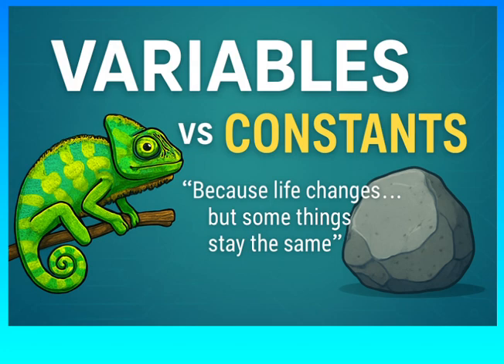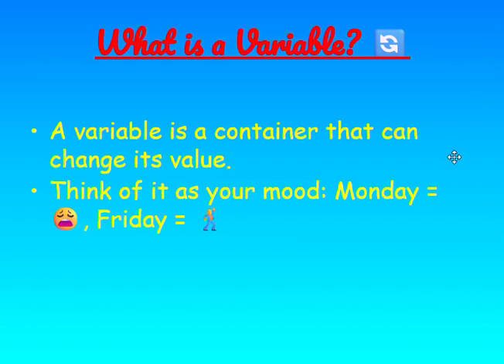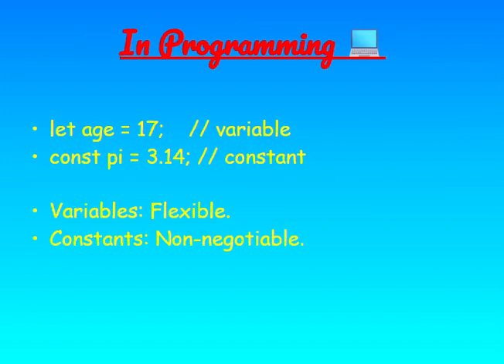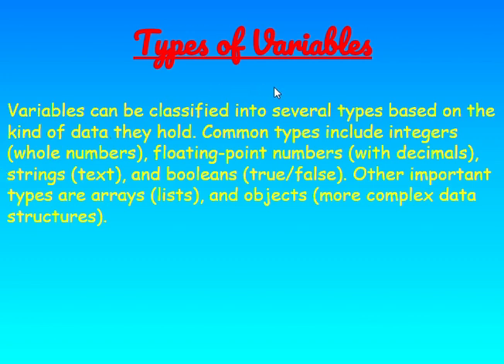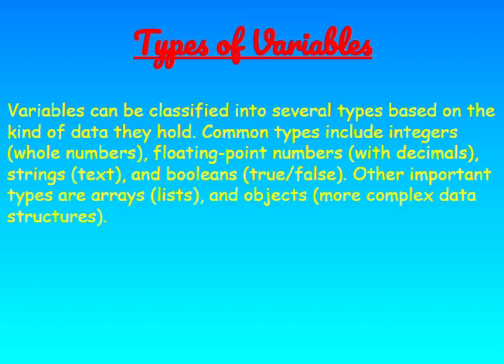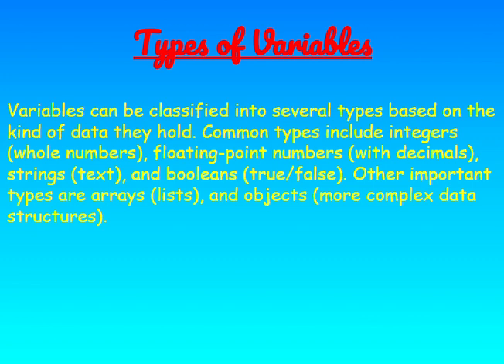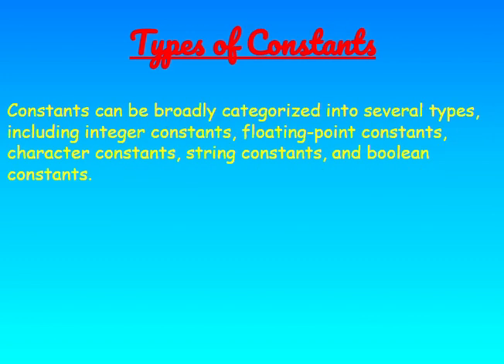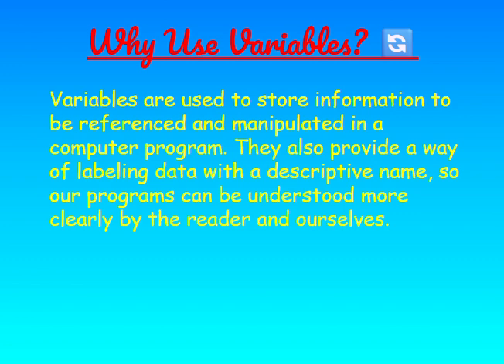The First Step of Programming | Variables & Constants Made Easy! 🖥️ | Sayannita’s Computer Training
🎉✨ Welcome back, little tech wizards! ✨🎉

Okay okay… so this is technically my second video 🫣 BUT shhh… let’s pretend it’s the first, because the other one was just an intro. This one’s where the real magic begins! 🪄💻

Today, we’re diving into the mystical world of VARIABLES and CONSTANTS! 🥳
Think of variables as your magic boxes that can change what’s inside, and constants as your treasure chests that lock the treasure forever! 🗝️💎

🖥️ We’ll laugh, we’ll learn, and maybe we’ll discover the secret sauce that makes computer programs come alive!
So grab your snacks 🍫, turn on your curious brain 🧠✨, and let’s code our way to awesomeness!